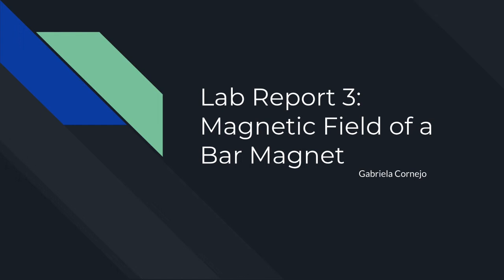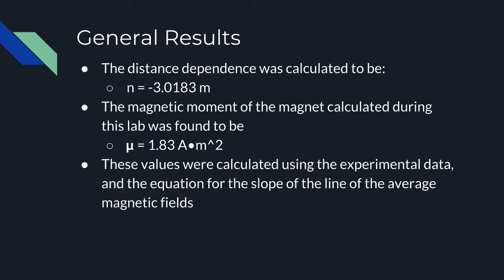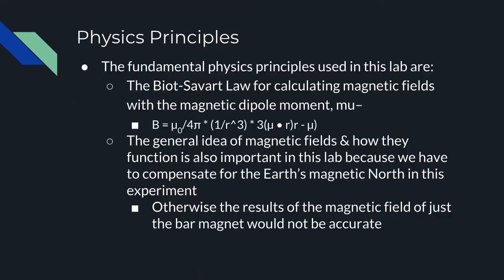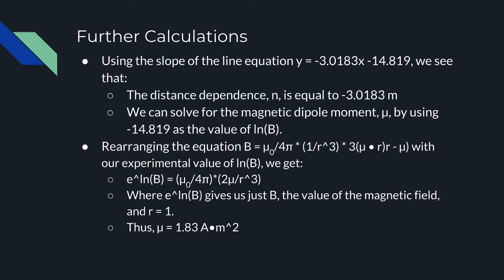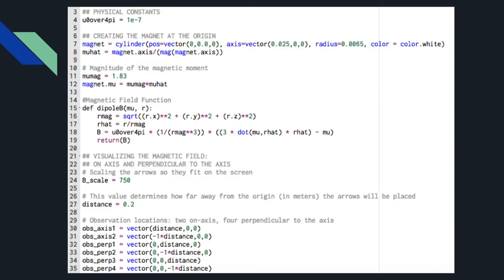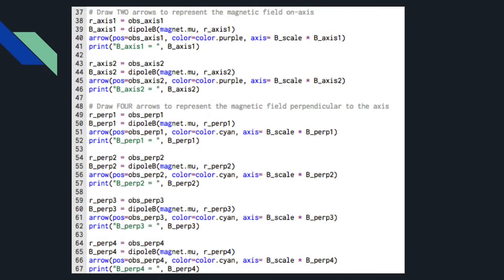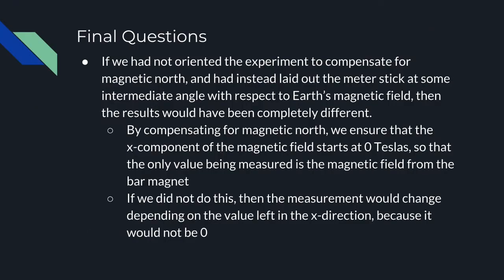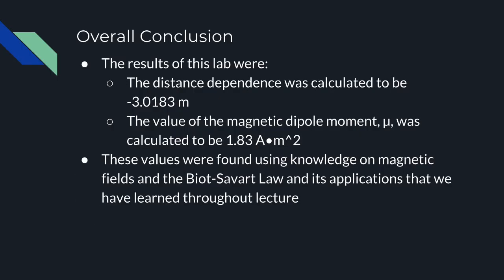PHYS 2212: Lab Report 3